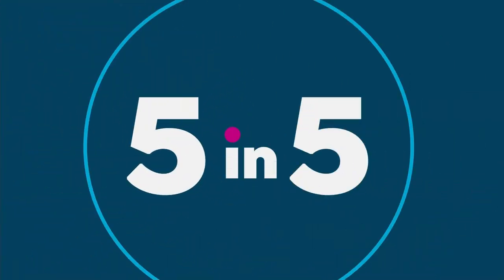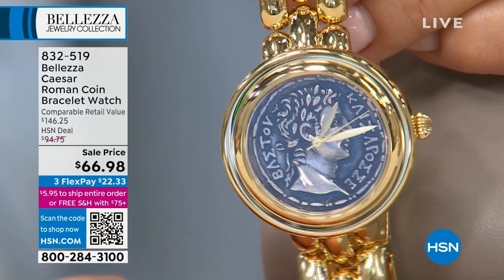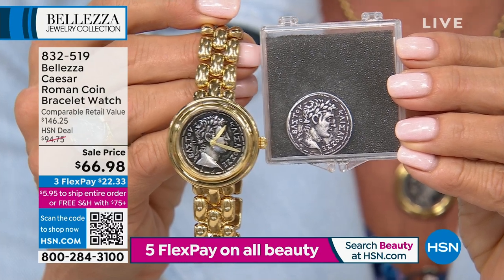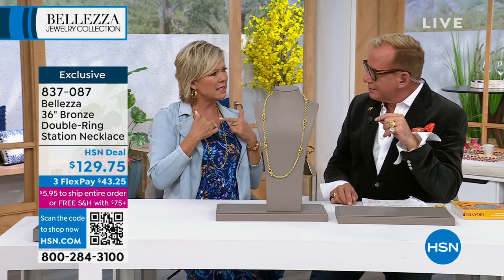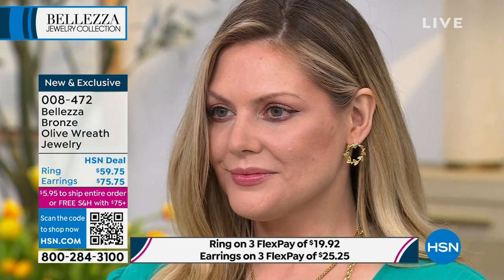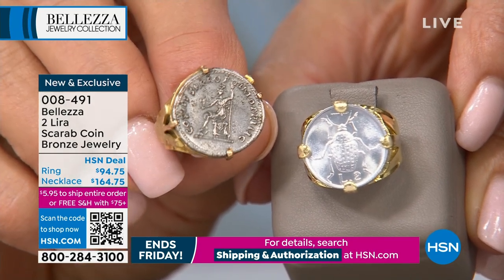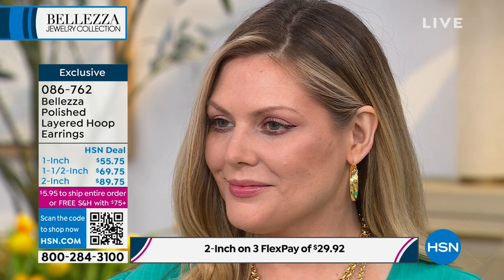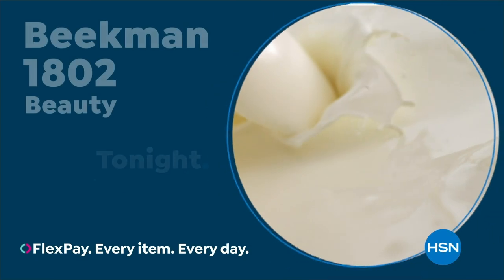HSN | Bellezza Jewelry Collection 03.23.2023 - 01 AM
Shop a jewelry collection inspired from italian designs made in bronze & coated with precious metals